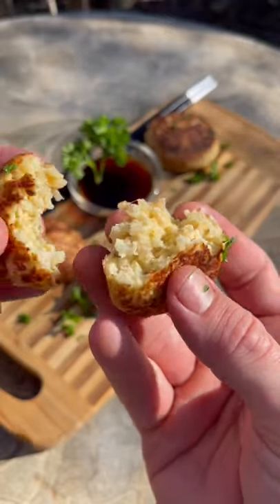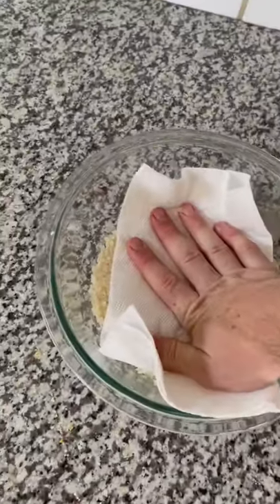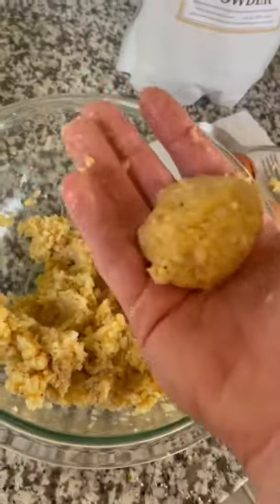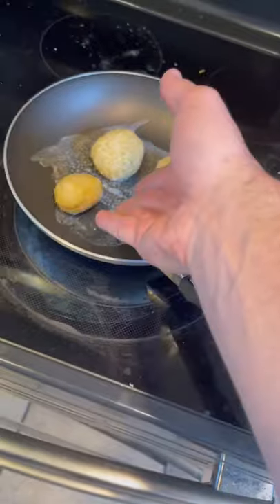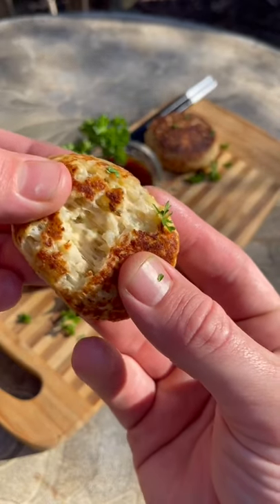Cauliflower Rice Balls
Best food recipes from TikTok. Fast and easy. In this video, you can find out how to make Cauliflower Rice Balls